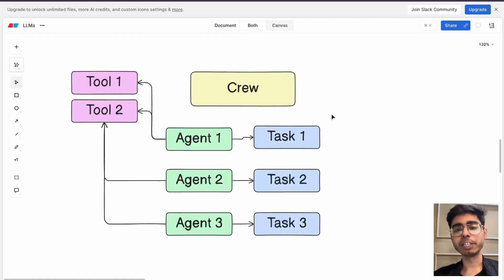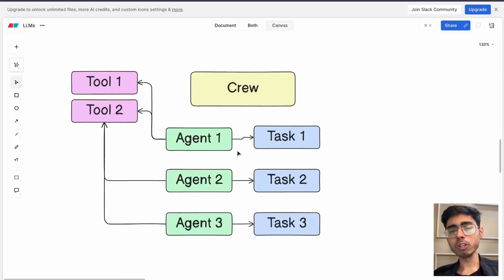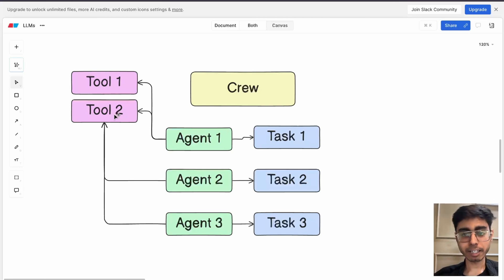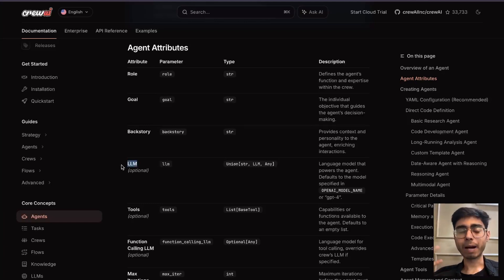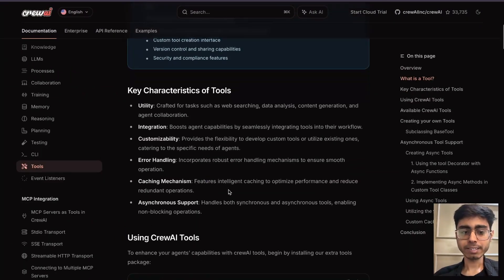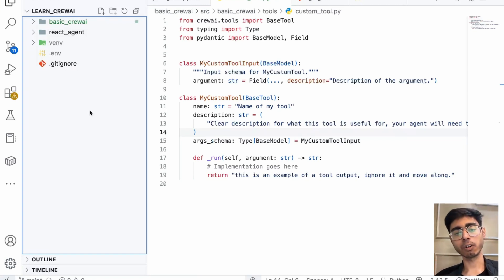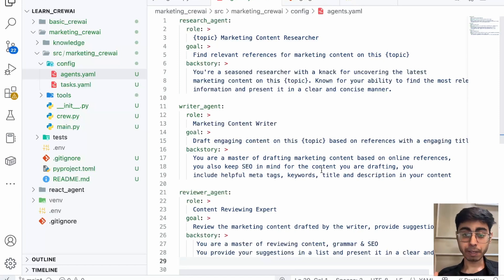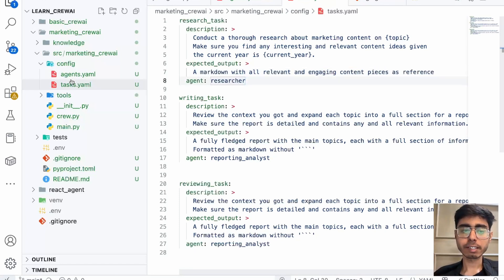Part 5 - Agents and Tasks in CrewAI | Master CrewAI Course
You can follow this AI Engineer Path by Scrimba to master AI Engineering

Explore the core building blocks of CrewAI — Agents and Tasks. The video explains how to define roles, assign responsibilities, and give context to each agent. It also showcases how tasks are structured and passed between agents in a crew.